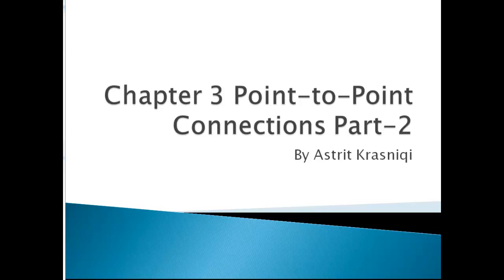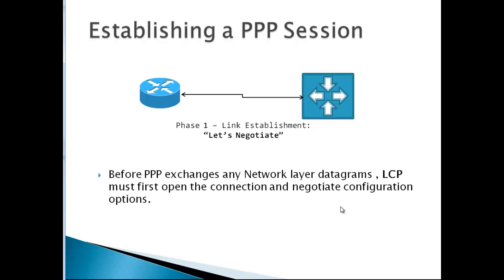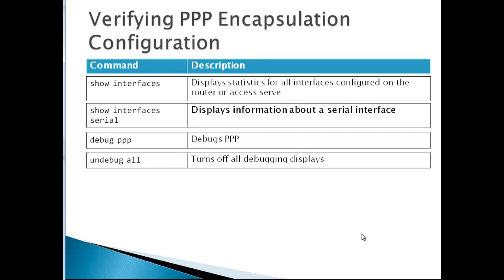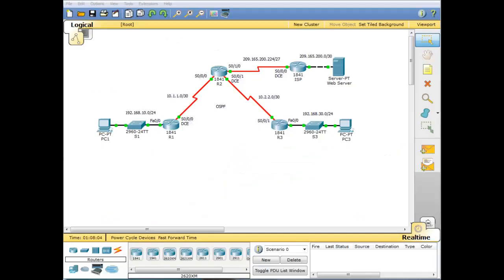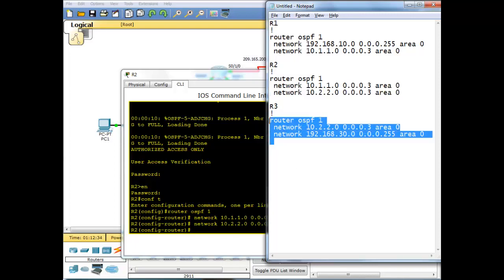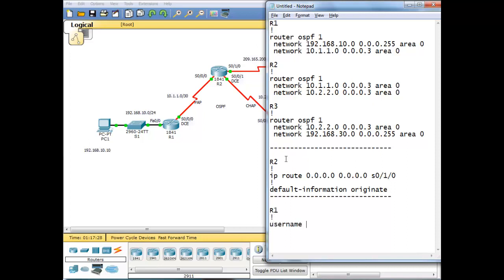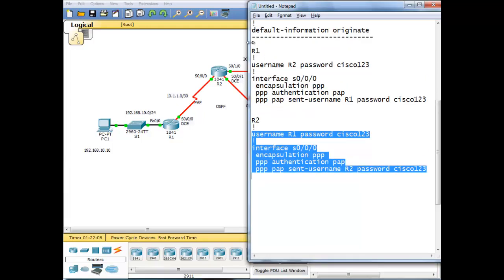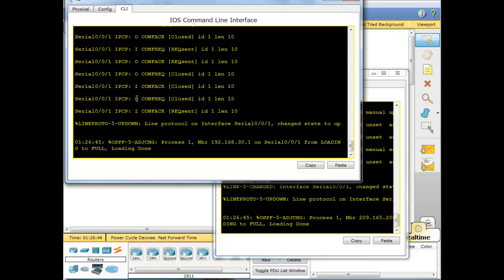CCNA 04 Connecting Networks Chapter 3 Point to Point Connections Part 2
What are the fundamental concepts of point-topoint serial communication?
What are the key concepts of PPP?
What commands are used to configure PPP encapsulation?
What commands are used to configure PAP and CHAP authentication?
Configure PPP